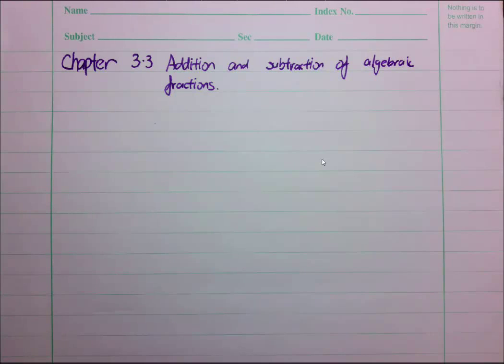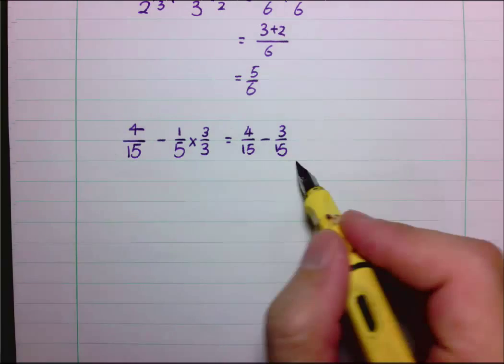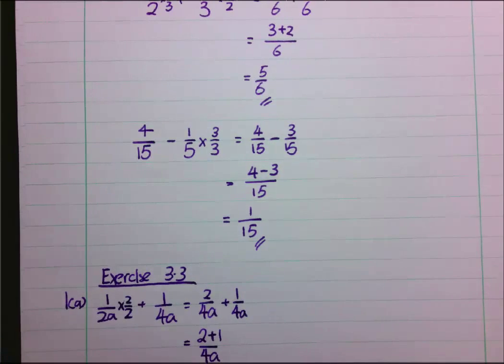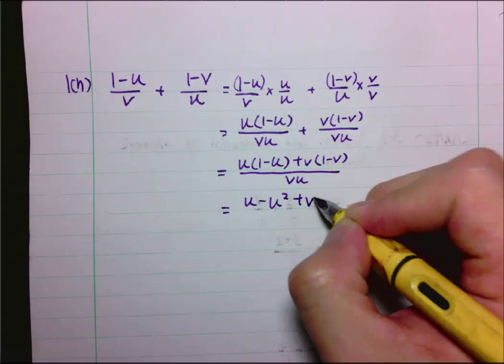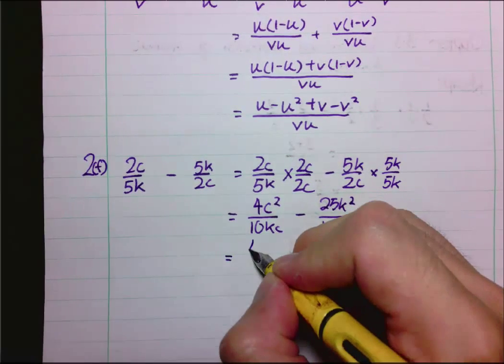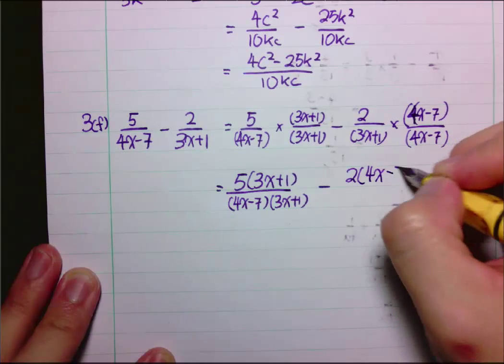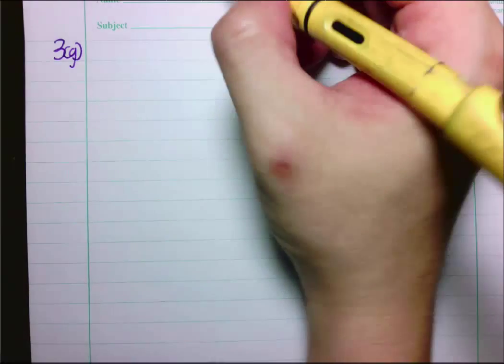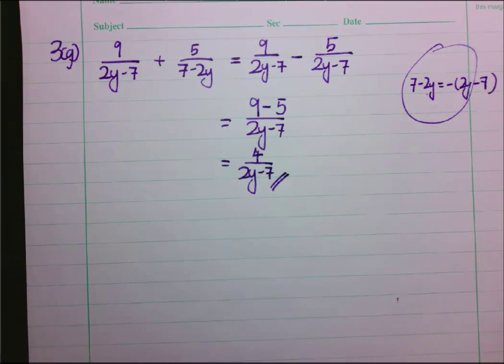3.3 Addition and Subtraction of Algebraic Fractions